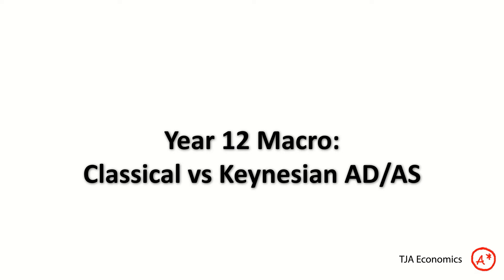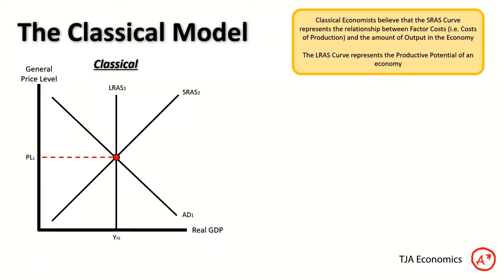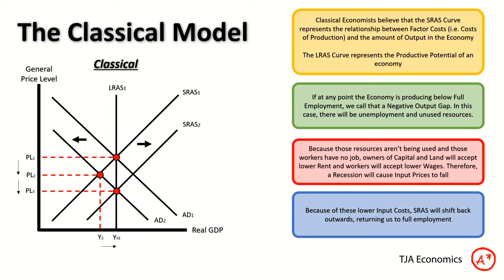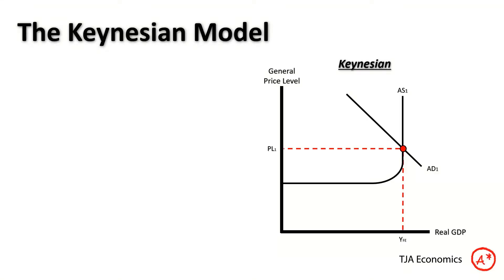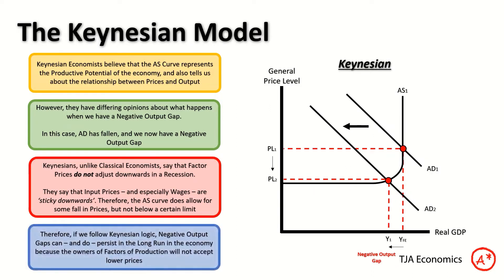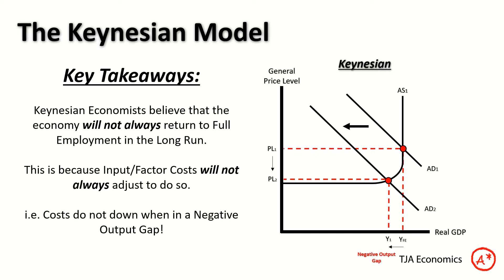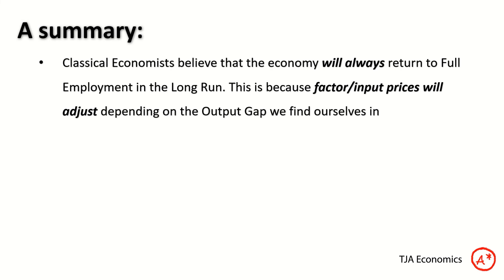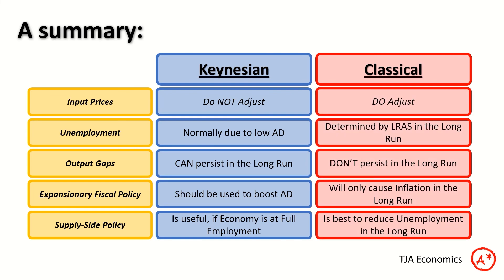Keynesian vs Classical AD/AS | A Level, IB and GCSE Economics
Why do Classical and Keynesian Economists differ? How do we describe this, and how do we show this?